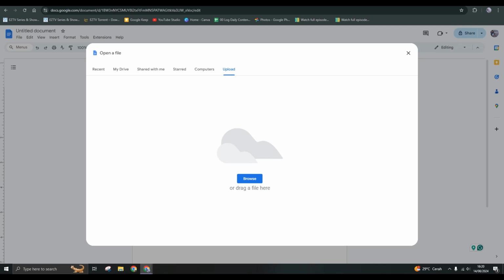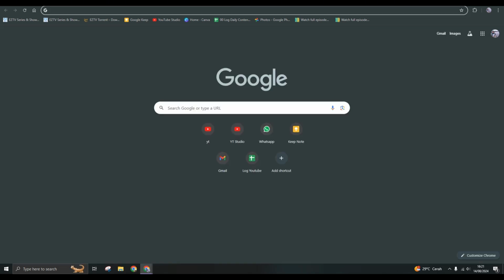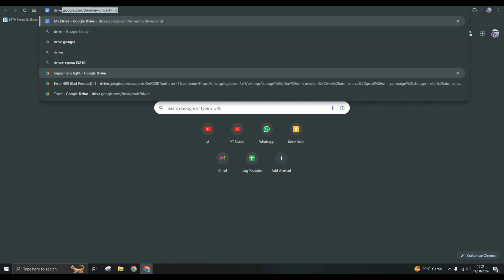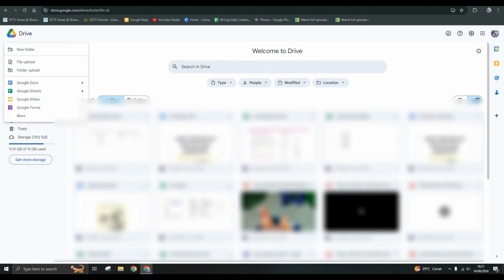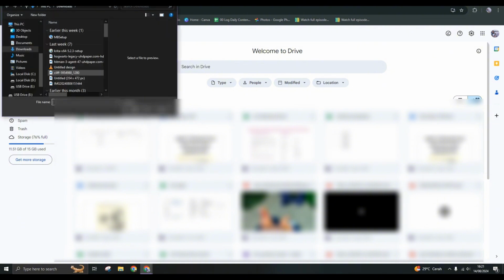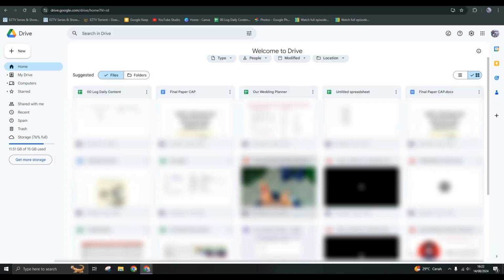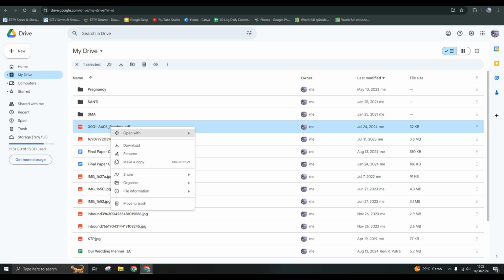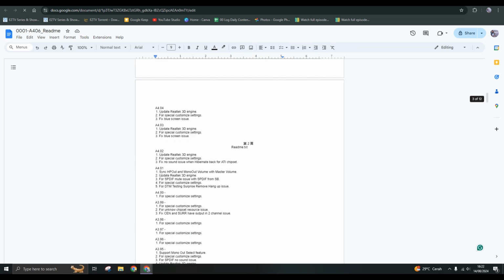🔥 GUIDE: How to Fix Selected File is Not Supported for Upload Google Docs Error | Full Tutorial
This is how you can fix the "Selected File is Not Supported for Upload Google Docs" error